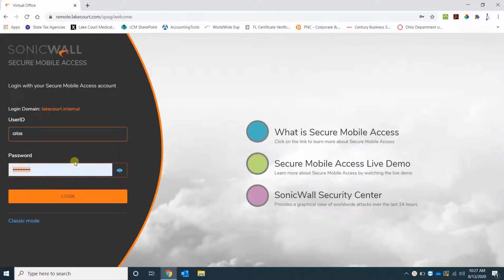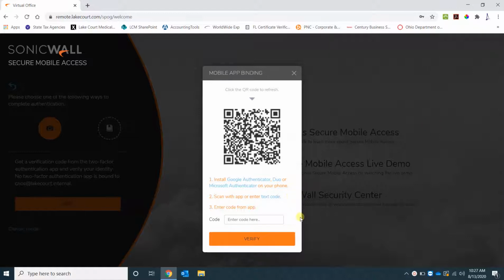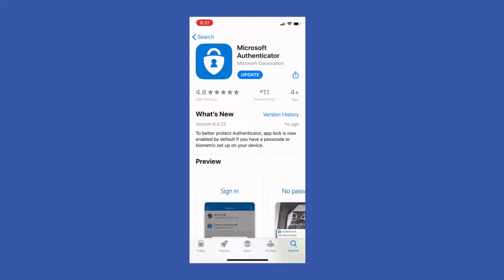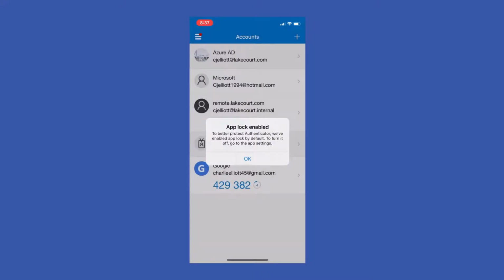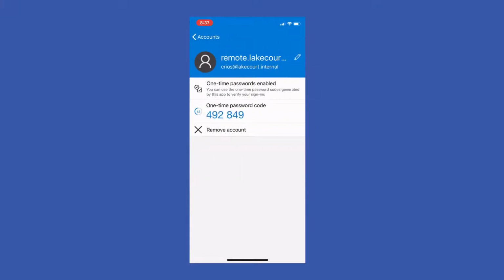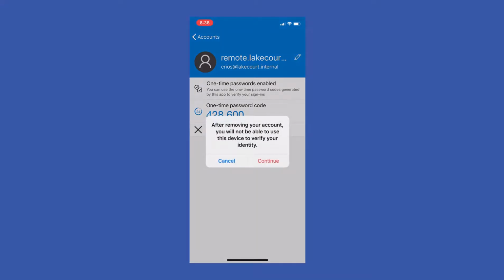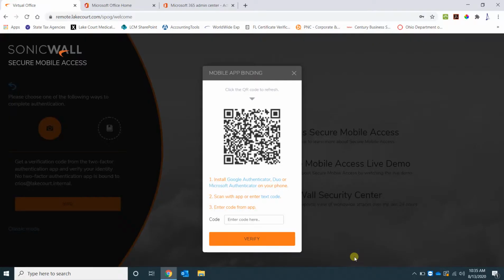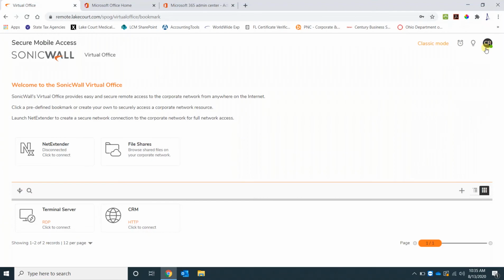Lake Court Medical Supplies - One Time Pass Code Setup for SonicWall (Remote)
This procedure will guide you through the steps necessary to setup OTP's on your mobile device.